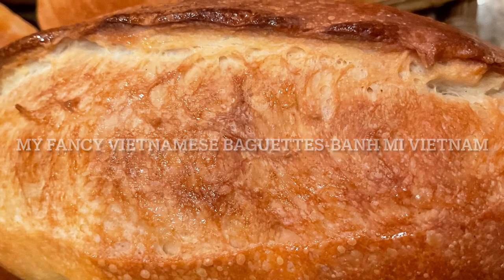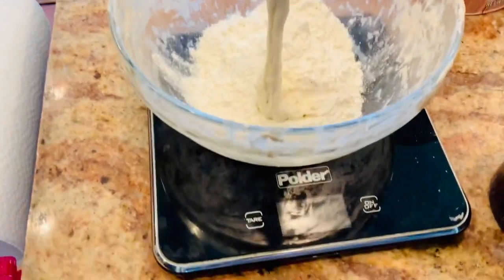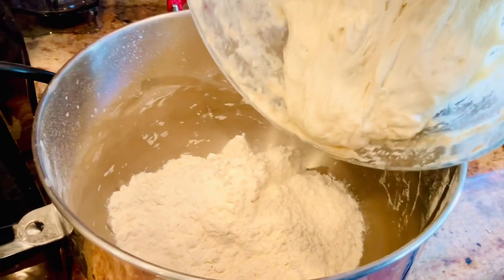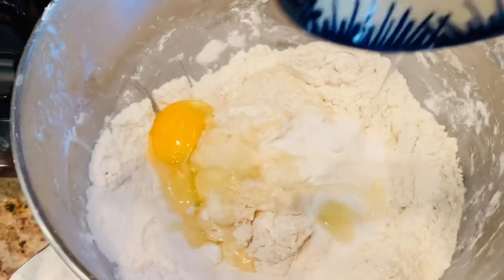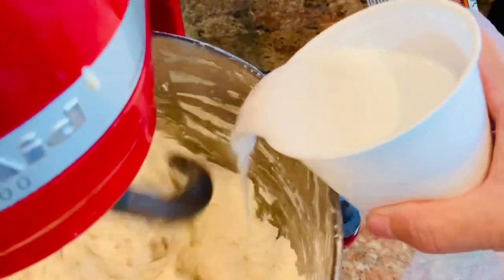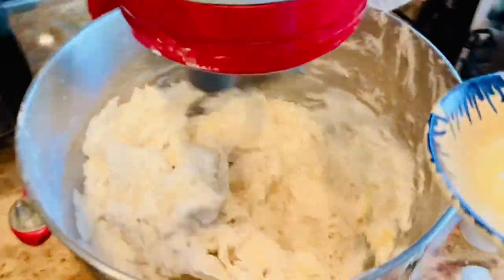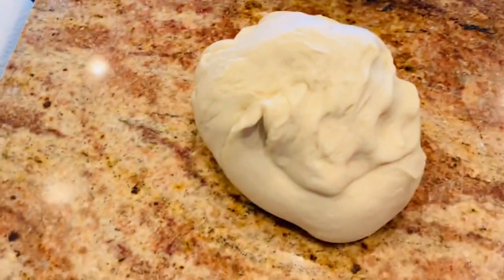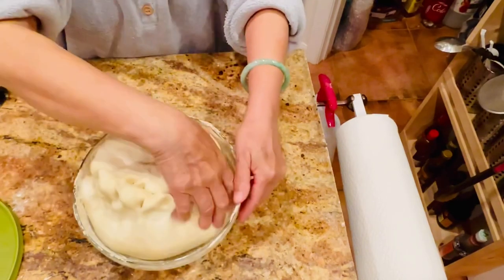My “fancy” Vietnamese baguettes-Banh mi Vietnam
I baked my “fancy” Vietnamese baguettes-Banh mi Vietnam. I called them fancy because I added butter and egg, I normally bake without them. So, these are the best bread you can get. Soft fluffy crumbs and crispy thin crust. Do you like the color? My oven heat is good. I saw people bake at 500°F, so I tried 475°F. I heated the oven with a cup of water at the bottom to make steam. I scored and sprayed water on my dough and my oven reached 430°F. Apparently I scored early. I couldn’t let the scored dough sit so I put them in the oven. The heat continued rising and it got to 465°F (about 8’) the color was golden brown so I lowered to 425°F for 2’. I turned off the oven. I switched places for some loaves as I baked on 2 racks on 2 shelves. About 5’ I removed from the oven. The color of the bread was darker then anytime I baked before. I love golden brown, where golden more then brown. Please try my recipe.

Make levain:
160g starter
100g bread flour
80g water
2 hours
Main dough:
Levain
500g bread flour
5g salt
15g sugar
14g butter
1 egg/ 55g
140g Water
3 hours
Preshape:
Shape
Proof 2h at 75°F
Bake 430-465°F: 10’
425°F: 2’

And the channel:
From Home to garden